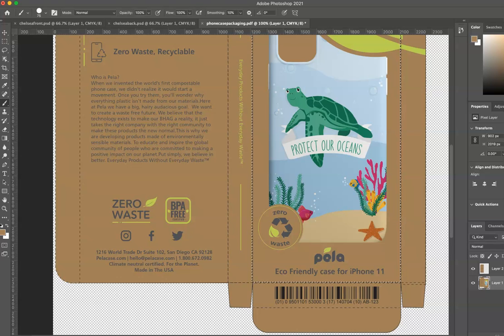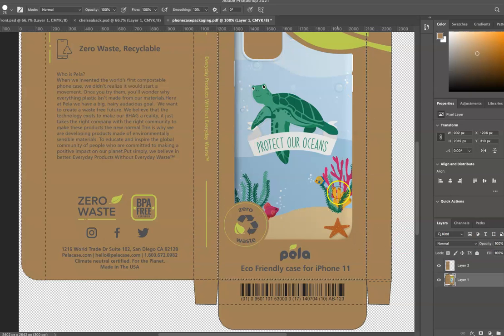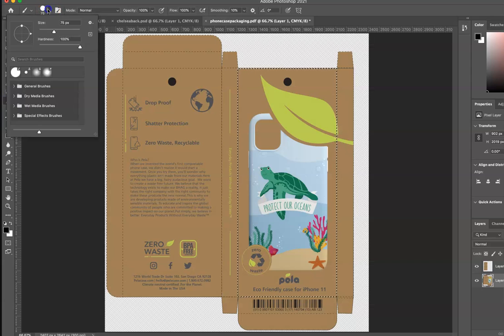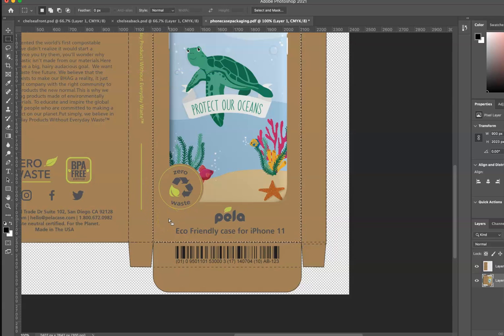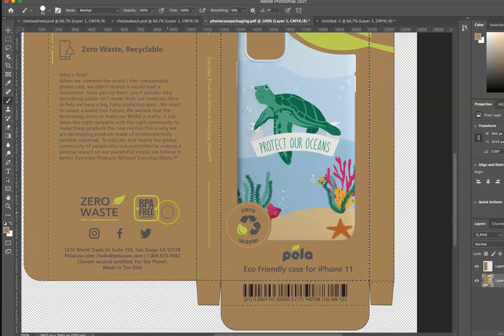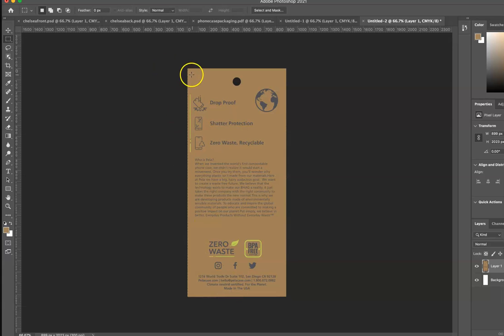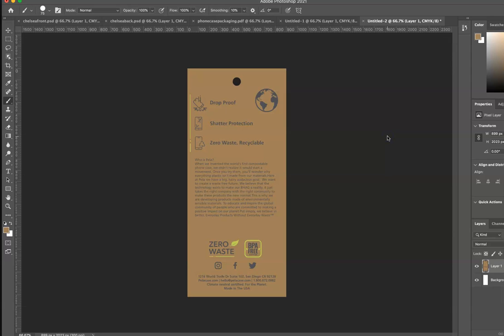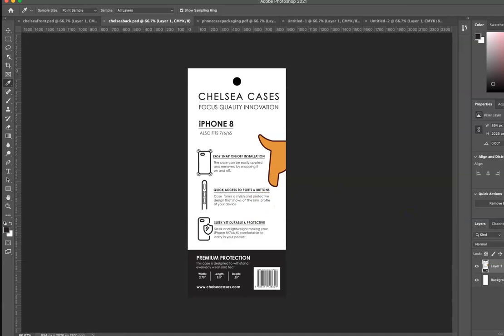YSU GID Nelson: Part 1 Adobe Dimension Phone Case Box File Prep